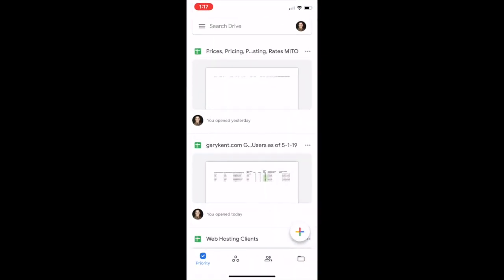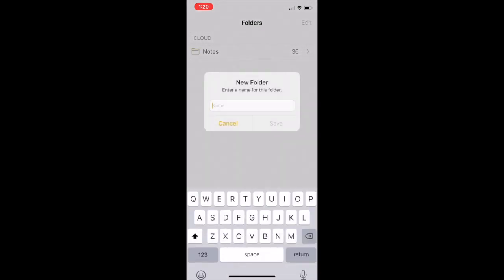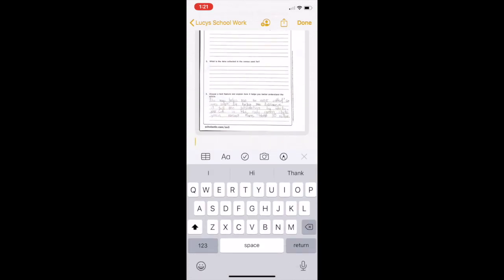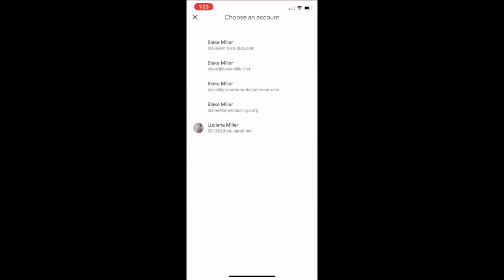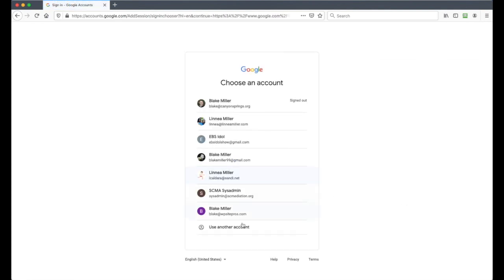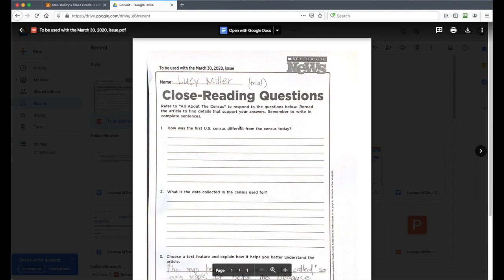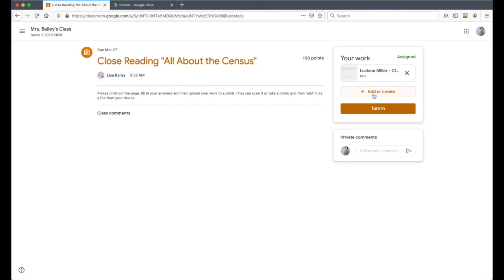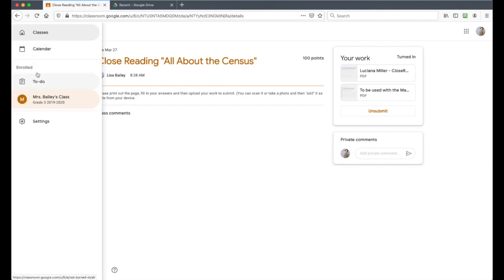Google Classroom Hack - Scan Document with iPhone Notes to Classroom via Google Drive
By Blake Miller. (Father of 2 EBS kids, and husband to Linnea Miller, EBS TK Teacher)

If you do not have a scanner or other method to get a scanned document to your computer, here is one hack. It takes a few steps, but once you get set up, it's pretty easy to do.